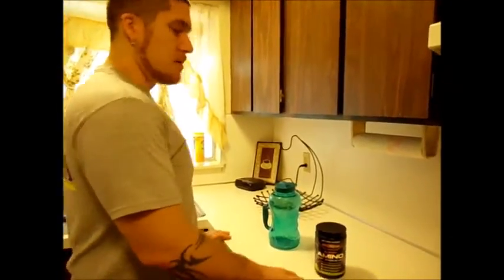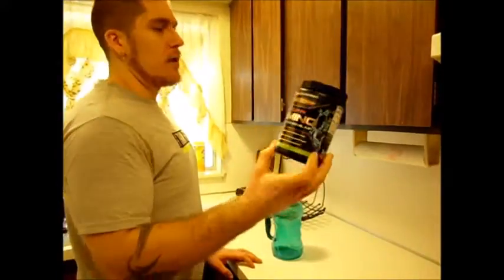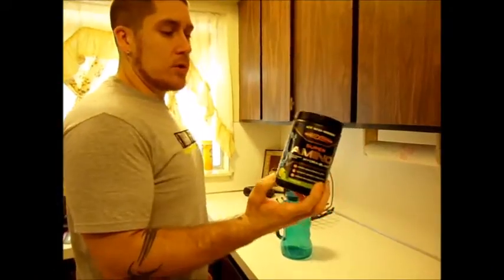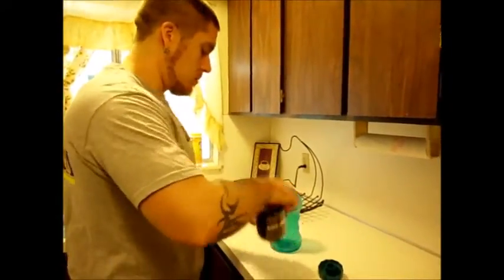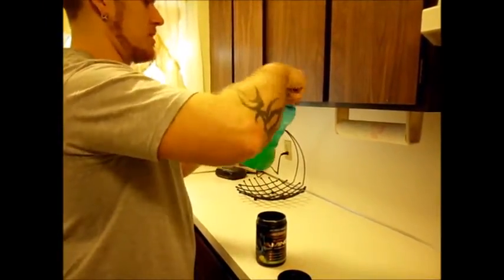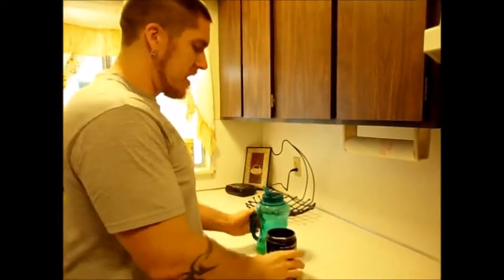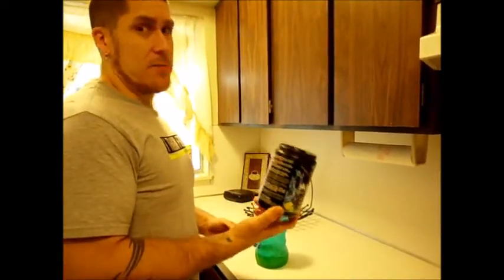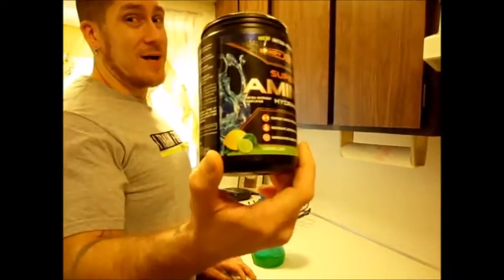Quick Review on Body Fortress Super Amino Hydroblast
Hey guys, this is a quick review on Body Fortress Super Amino Hydra-Blast.

P.S. If your wanting help getting a perfect program designed specifically for you or meal planning to best suit your goals, or both! Everything I do is specifically tailored for you and my fees are exceptional compared to most.